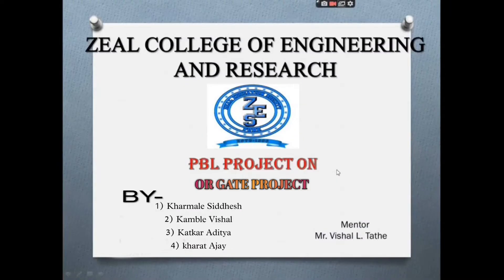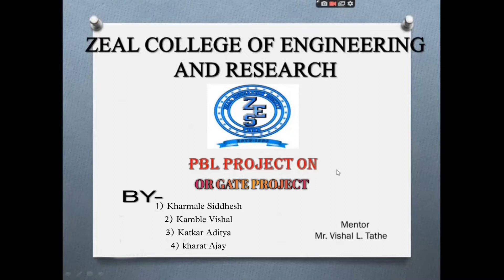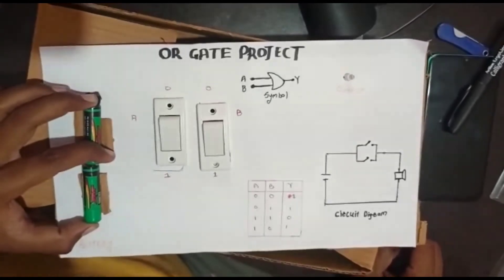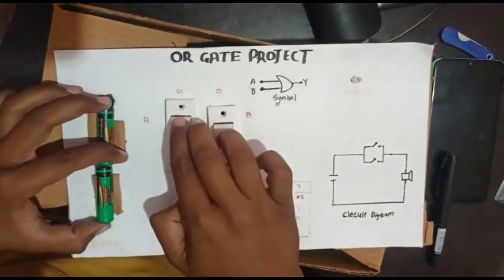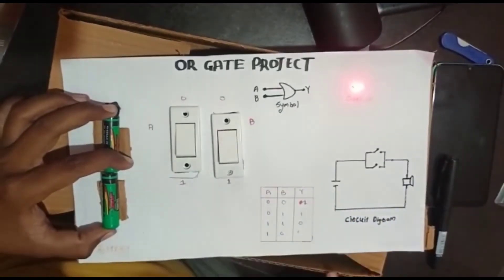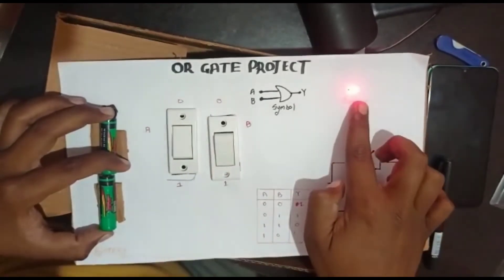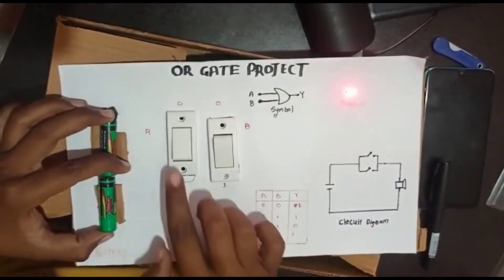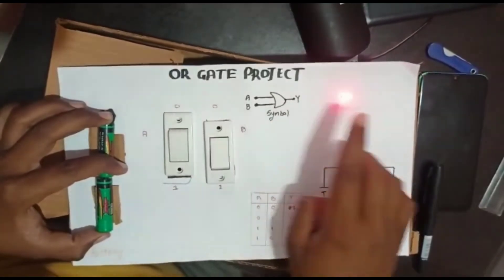PBL_SE_A_G8 OR LOGIC GATE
Zeal College of Engineering SE Electrical Department PBL video-OR LOGIC GATE